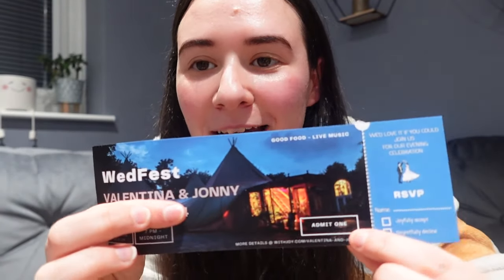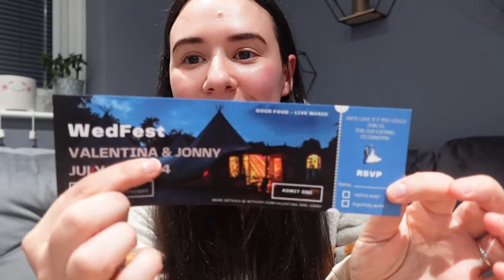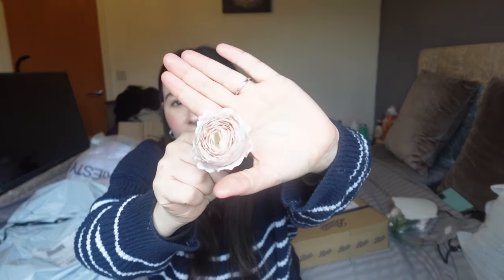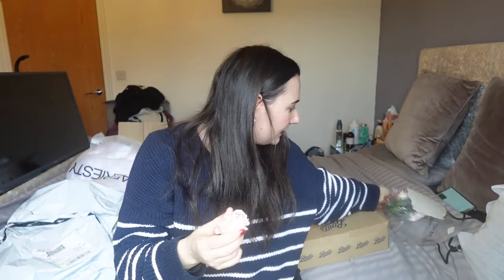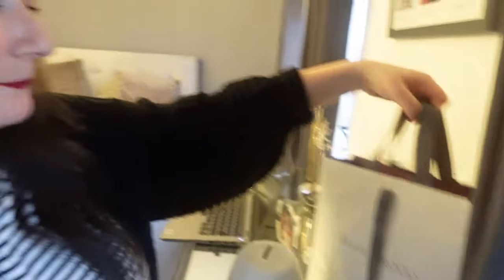Wedding Planning Vlog UK | first DIY project & a LOT of shopping | 6 MONTHS TO GO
Sorry this vlog has been a little bit delayed - wedding planning has well and truly taken over my life and it is a LOT! With 6 months to go the shopping hauls have well and truly begun - there is just so much to buy! I also DIY-ed out evening invites & travelled to Milton Keynes for my friend's hen do. Hope you enjoy - V xx